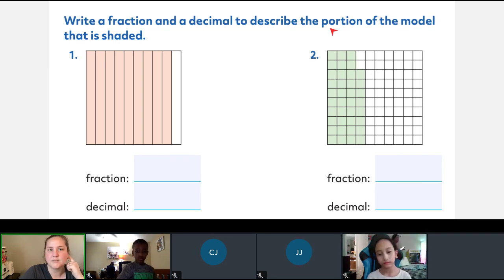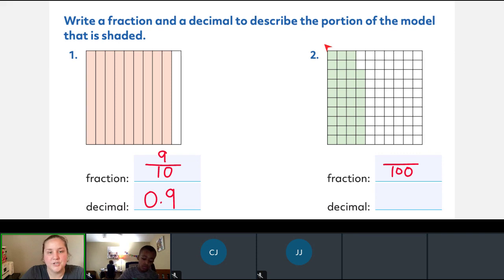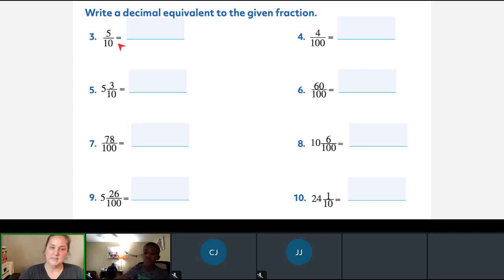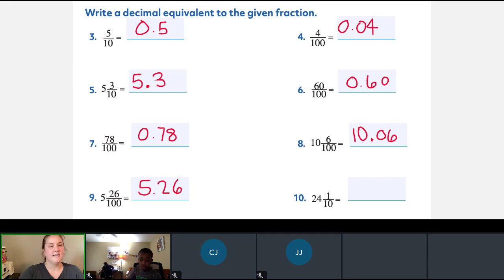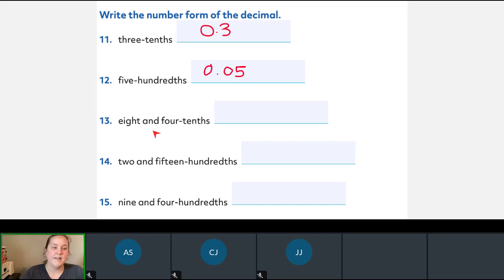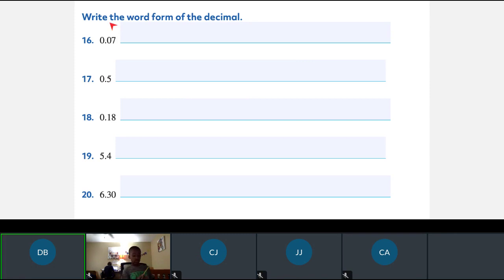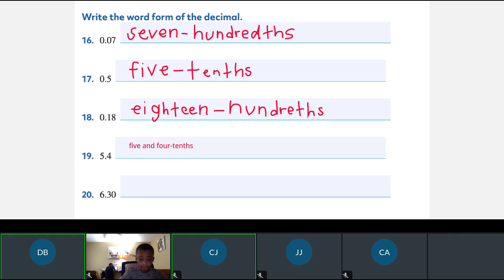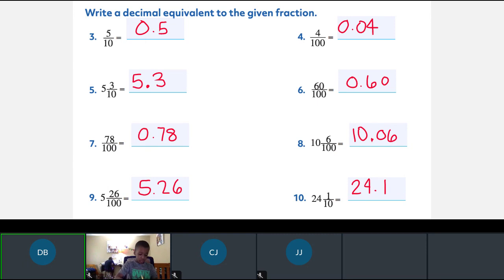Math Work Sample Q3